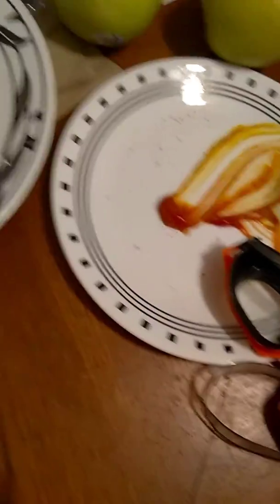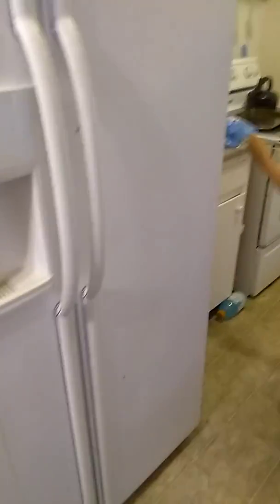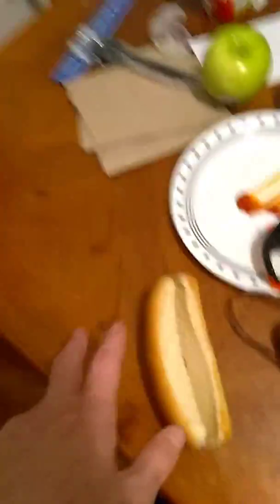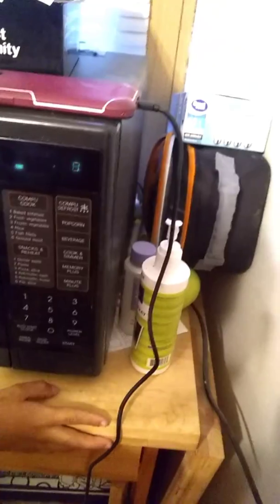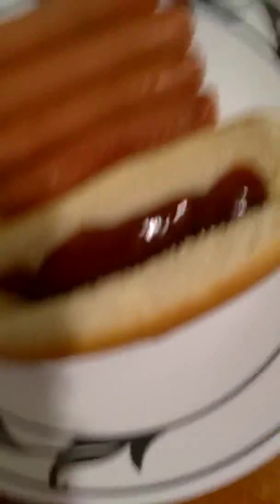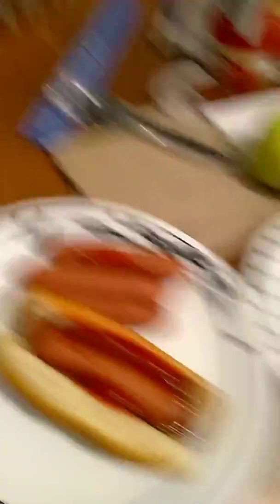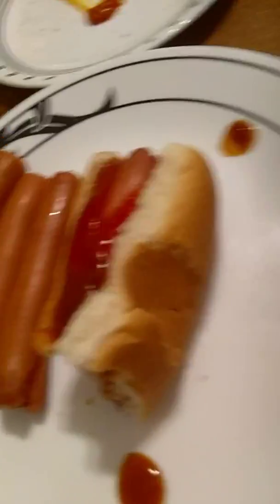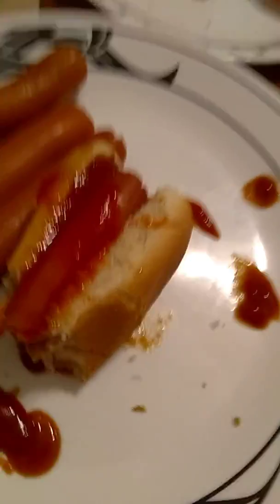How to cook hot dogs with a microwave